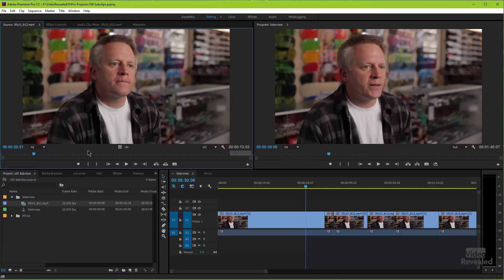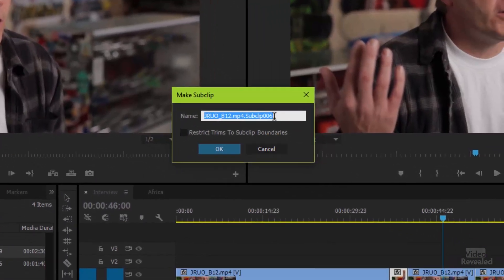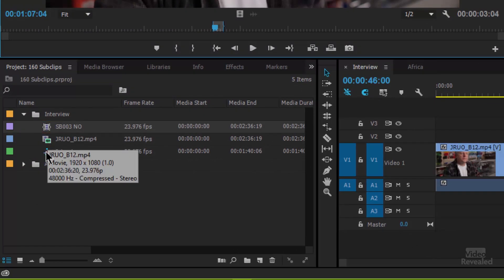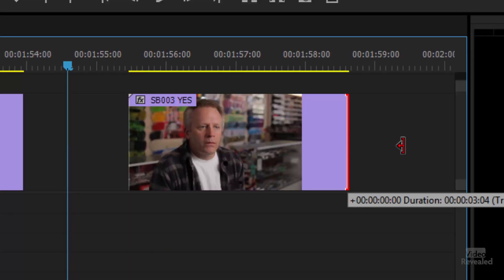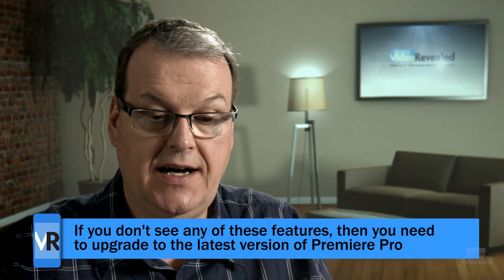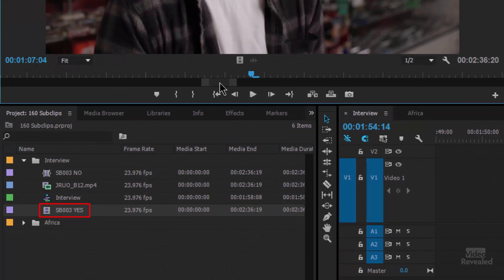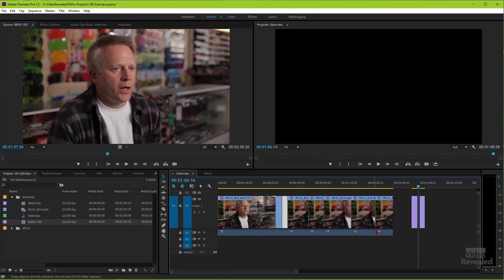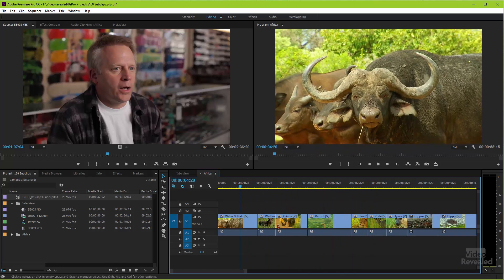Subclip Workflows in Adobe Premiere Pro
Subclips are a powerful way to work in Adobe Premier Pro when you need to create many smaller clips from a longer video.

QUESTIONS?

THANKS!